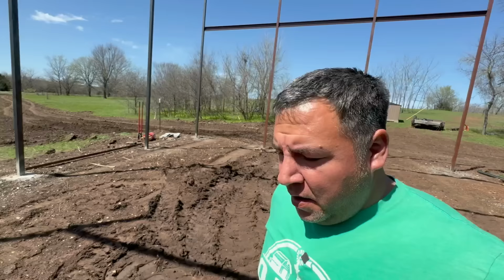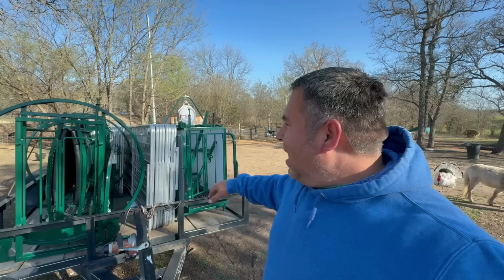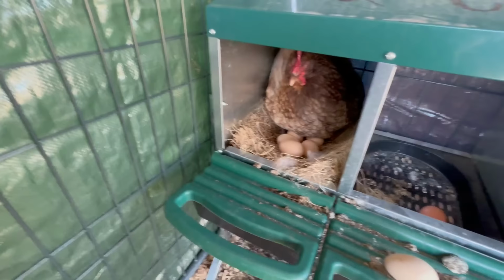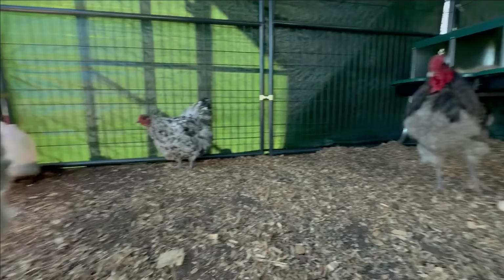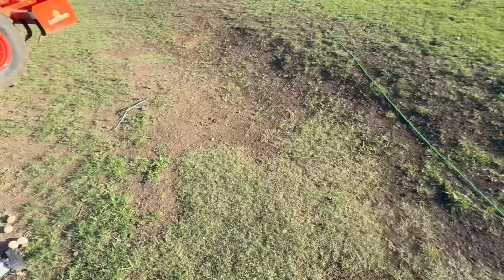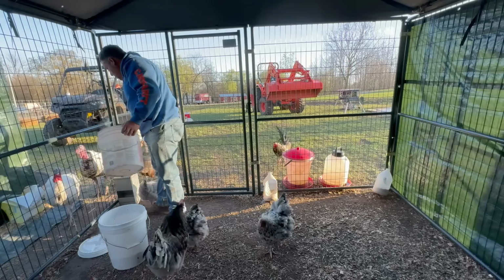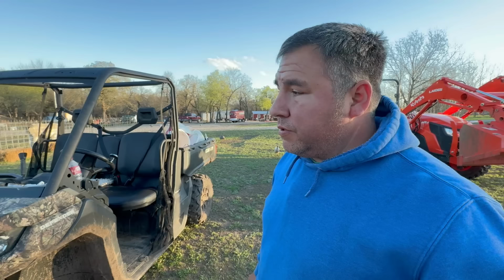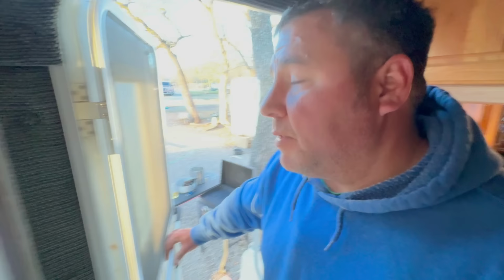We’ve Been Keeping A Secret From You Guys!!￼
We would like to thank each and everyone of y’all for showing your support to our channel. It is amazing how much love we have received from all of this subscribers. Hope y’all have a wonderful day may God bless you all.
If you love exciting outdoors and family stuff you will love the videos.
Spending father son and daughter time in the out doors teaching them new things.

If you would like to find more out about the Lakeland products, click on this link ￼